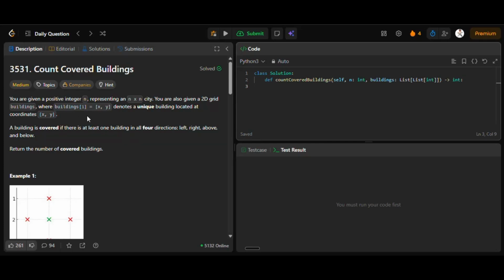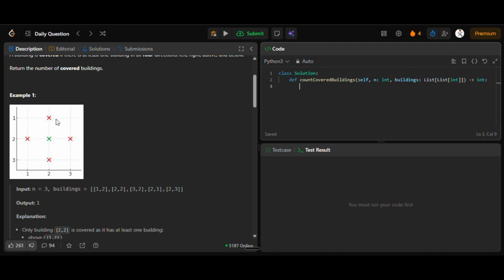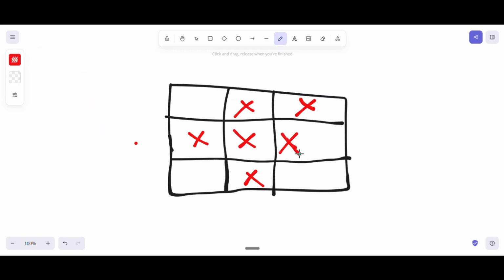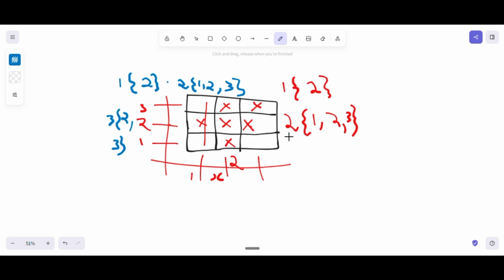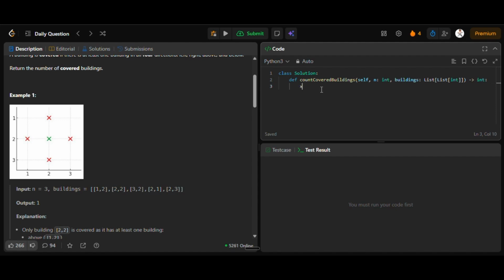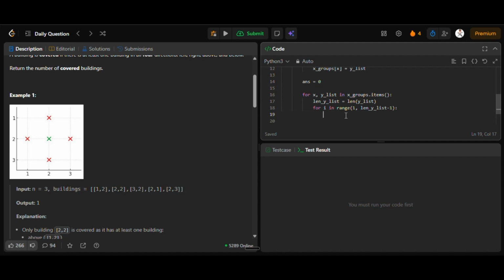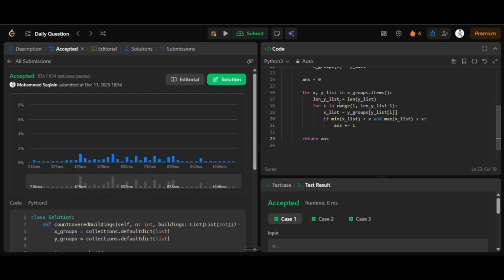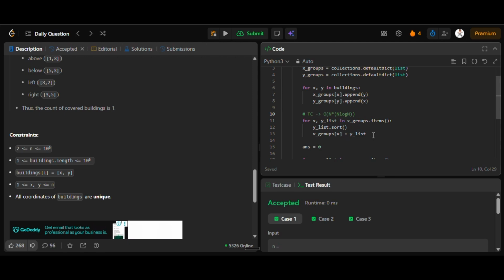Leetcode 3531 | Problem of the day | 11-12-2025